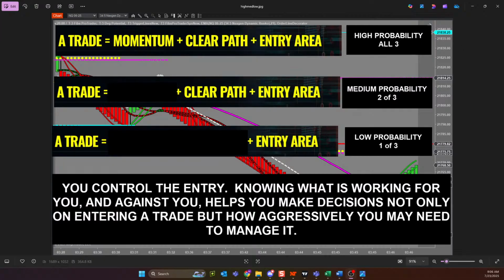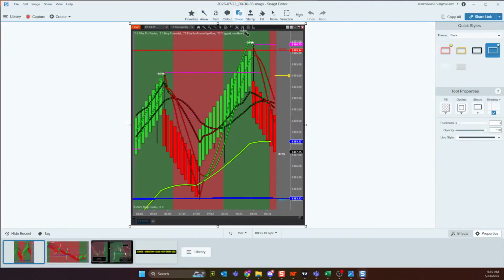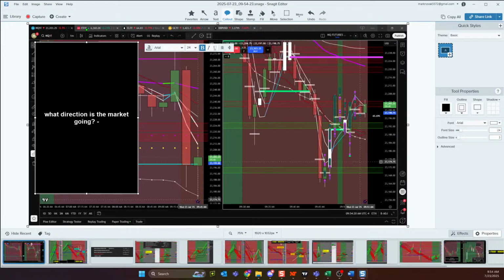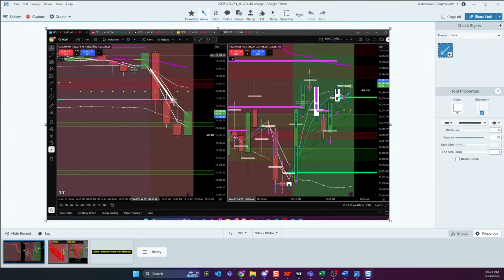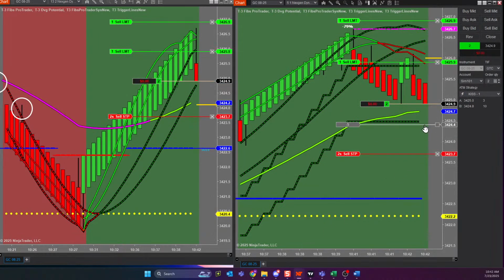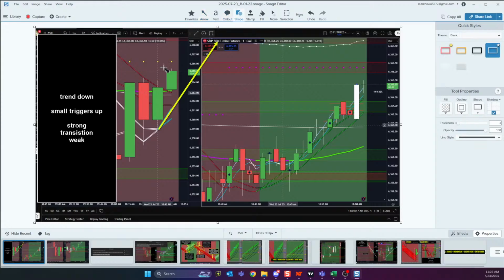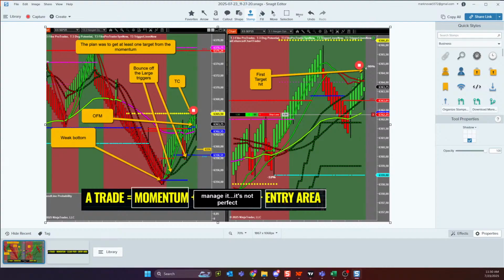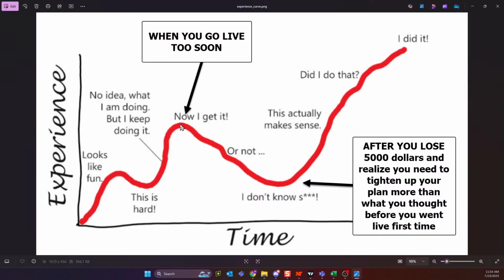Nexgen Educational Room 07/23/25